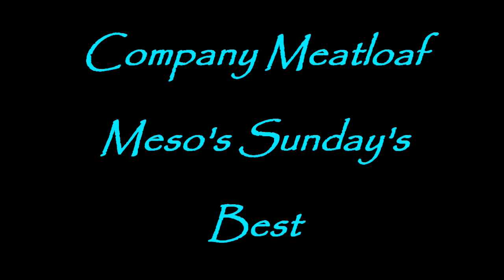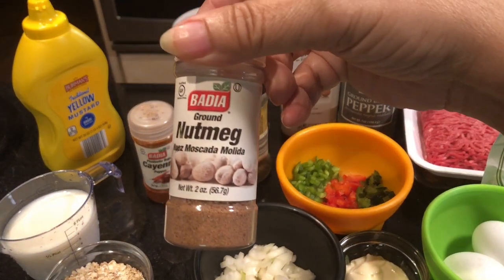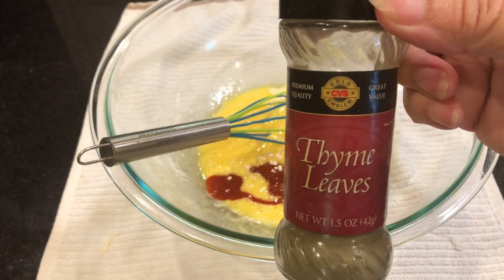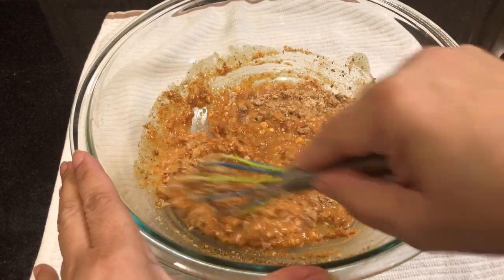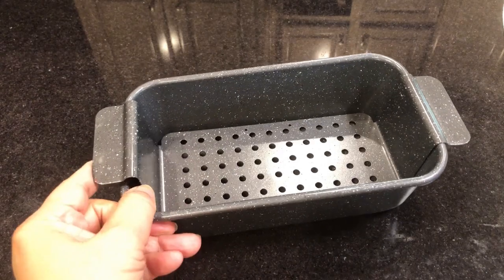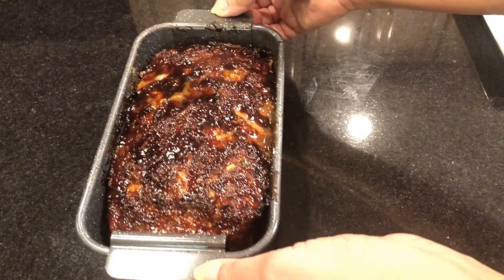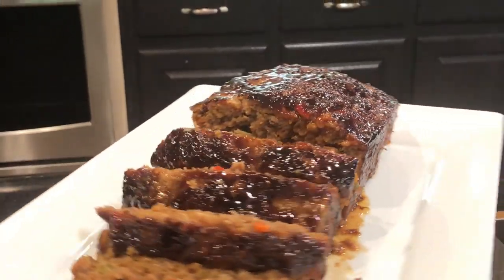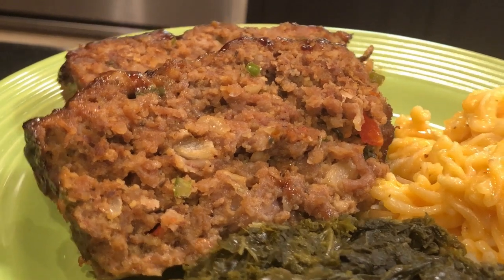Best Meatloaf : Meso's Sunday Company Best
Recipe & Ingredients & Links to products Below:
This is Meatloaf; Meso's Sunday Company Best. You can't go wrong with this meatloaf recipe. It is a crowd pleaser and excellent addition to your meal rotation. Best Meatloaf: Meso's Sunday Company Best.

Meso’s Company Meat Loaf
1 lb. Ground Sirloin or Ground Beef
1 lb. Ground Pork (or your choosing)
1 ½ tbsp. oatmeal (optional)
½ Cup Bread Crumbs
½ Cup Green/Red/Cubanelle Peppers
½ Cup Chopped Onion
2 eggs
2 tbsp. Brown Sugar
1 Packet Onion Soup Mix
Everything Below Is Optional and To Taste:
2 tbsp Horseradish Sauce or Pure Horseradish
1 tbsp. Yellow Mustard
1 tbsp. Siracha
1 tsp. Thyme
1 tbsp. Melted Butter
Garlic Powder (to taste)
Cayenne (to taste)
Black Pepper (to taste)
Nutmeg (dash)
For top sauce;
BBQ sauce
Hoisin Sauce
Combine all ingredients (except meats, bbq sauce and hoisin sauce) into bowl and mix very well until it is all evenly combined. Add meats and fold together just until it comes together. Place in pan, top with sauce or ketchup and bake for approximately 45 to 55 minutes in a preheated 350 degree oven. Serve and enjoy!

Curtis Stone Loaf Pan on Amazon

Meat Separator Tool on Amazon